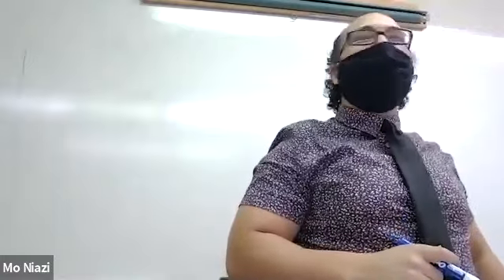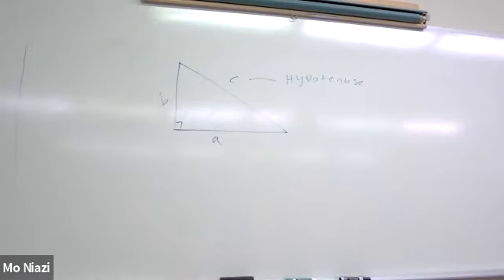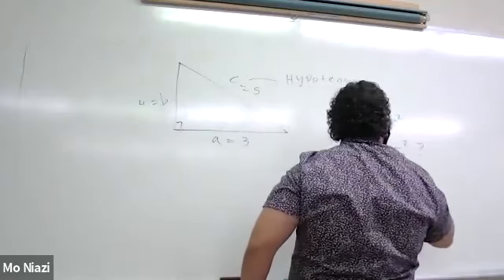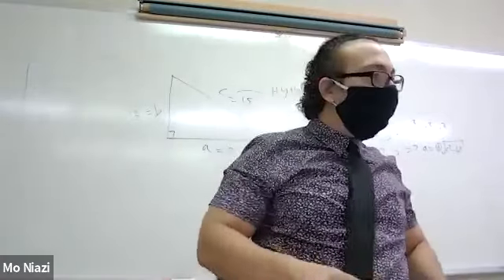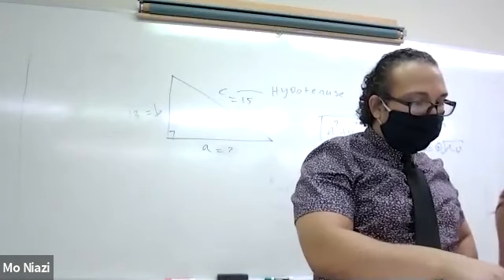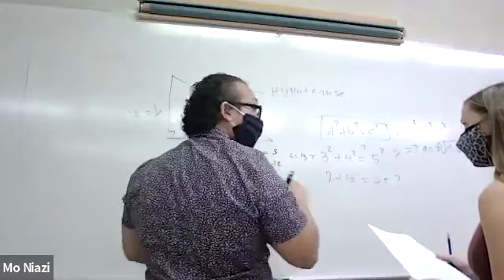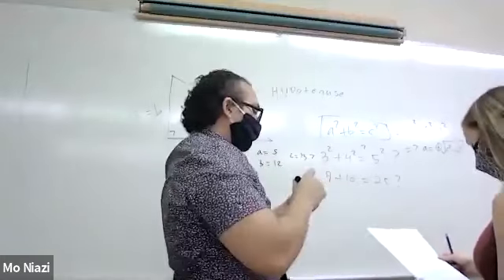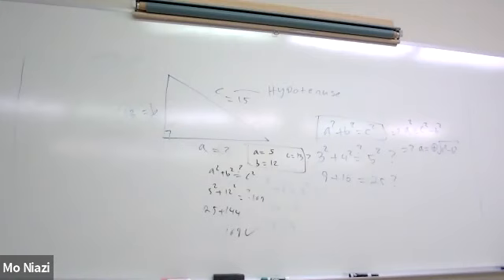8 13 GEOTOP